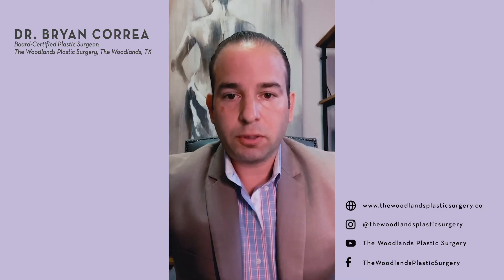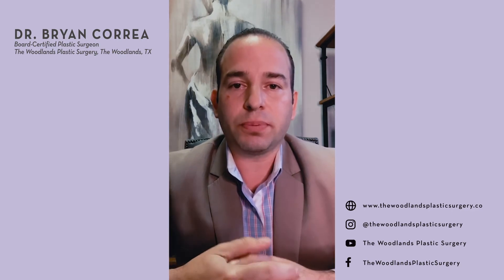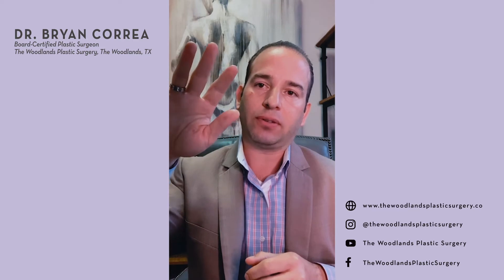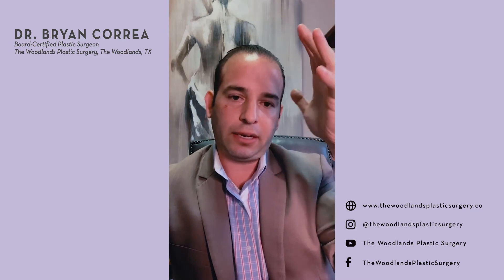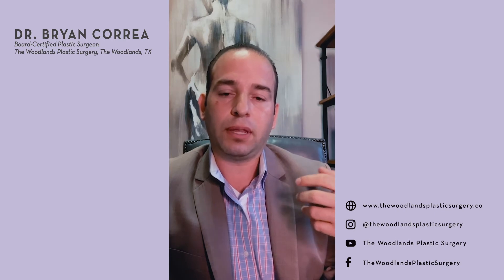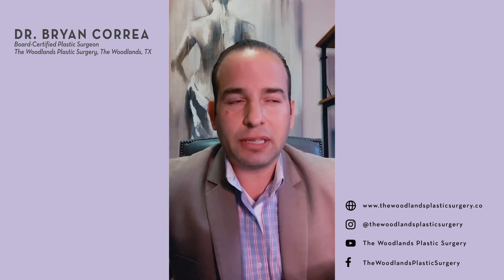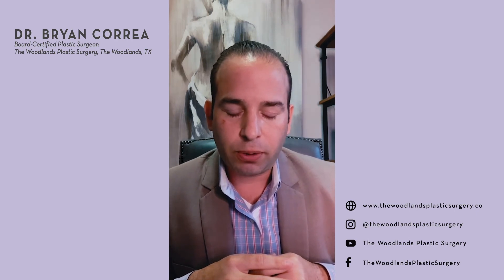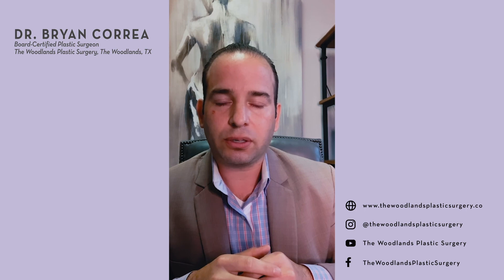Going from a DD to Perky C-Cup? Plus: Arm Lift or Thigh Lift or Liposuction? What is Lipo 360?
This Q&A with Dr. Correa streamed Live on April 27, 2021.
Tune Live on Tuesdays at 5:30 PM Central Time to watch Dr. Correa answer your Plastic Surgery, MedSpa, and other questions!

Leave Your Questions for Dr. Correa on Tuesdays via The Woodlands Plastic Surgery Instagram Account.